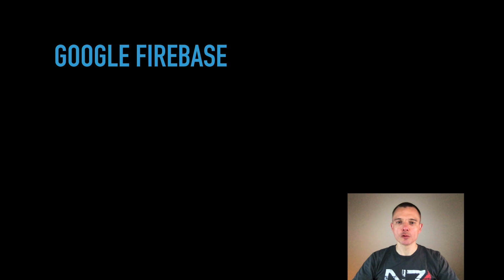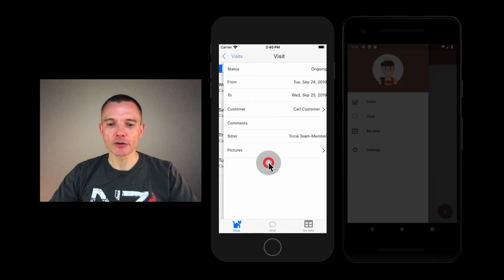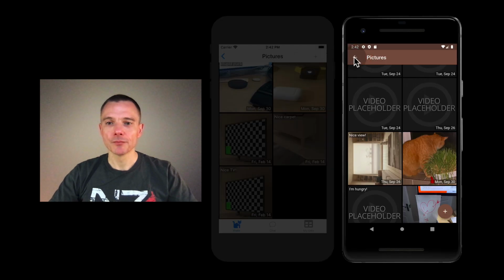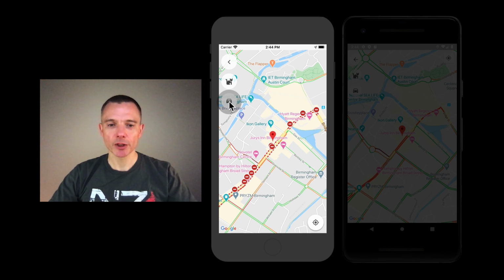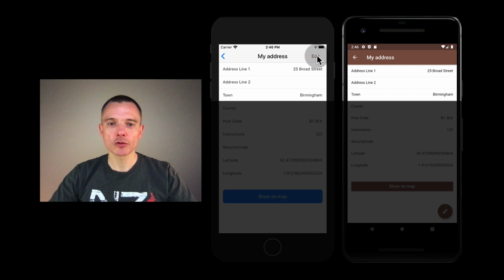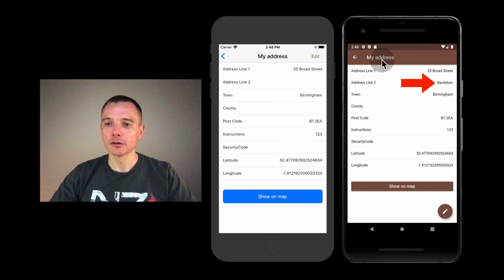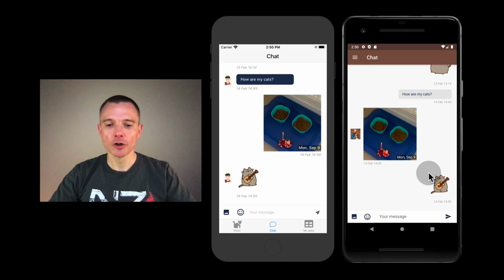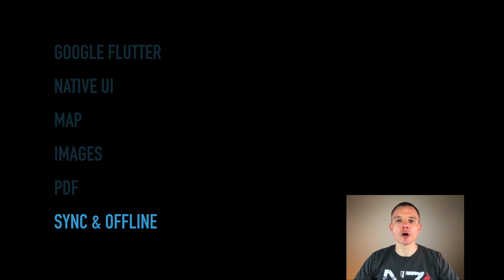Karsten Silz Work Samples: Flutter Native Mobile Apps v2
In the summer of 2019, I built native iOS/Android apps with Flutter to validate a business problem. Flutter is Google's cross-platform UI toolkit. It took me about six weeks, and it was my first Flutter project. I used Google's cloud service Firebase for login, No-SQL database, and file storage. I also built my own back-end with Java, JHipster, Spring Boot, and Angular. This video has the details.